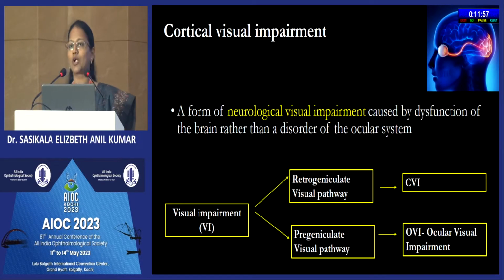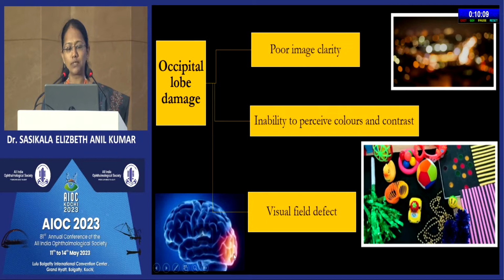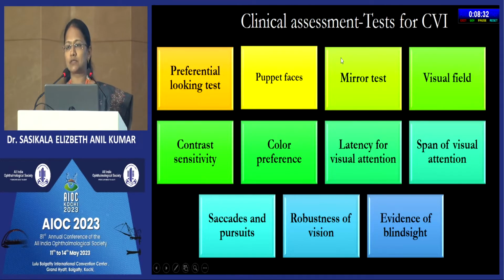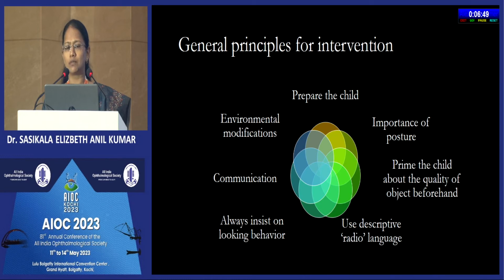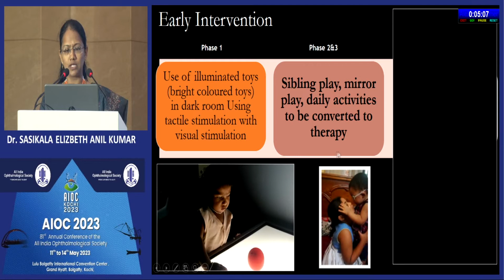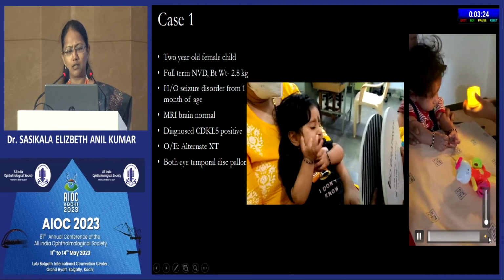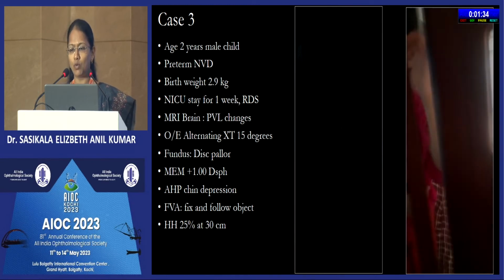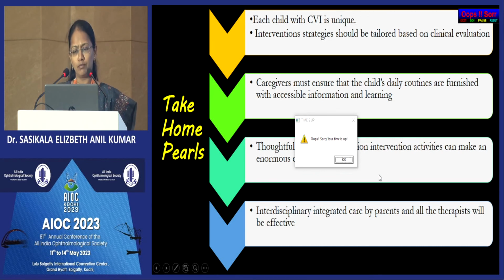AIOC 2023 GP4 topic Dr SASIKALA ELIZBETH ANILKUMAR WHAT’S BEYOND PATCHING THERAPY FOR AMBLYOPIA